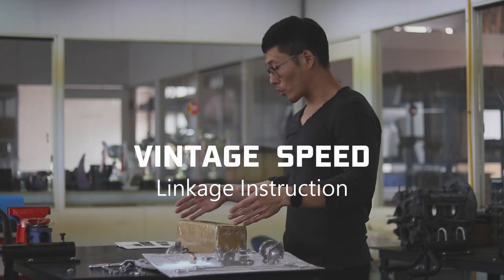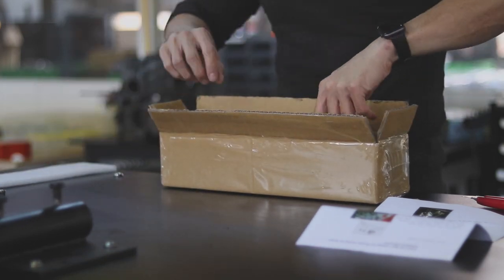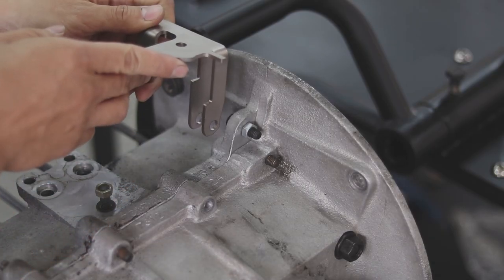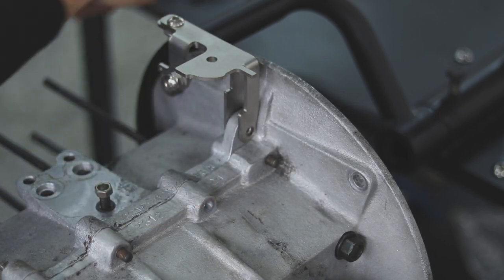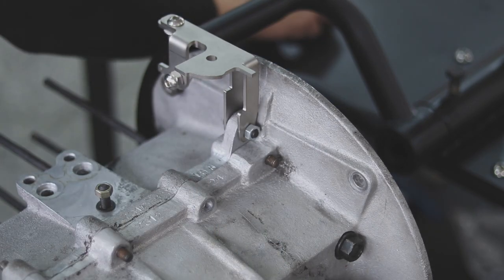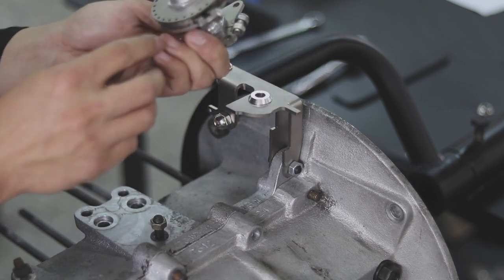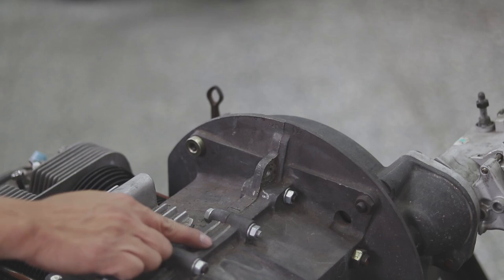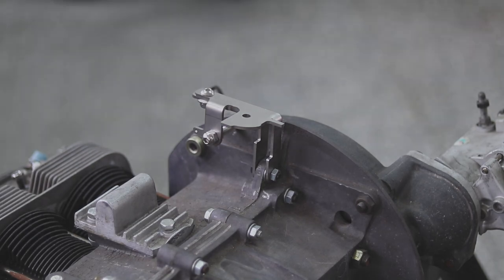How to Install Vintage Speed linkage on Type 1 Porsche fan system